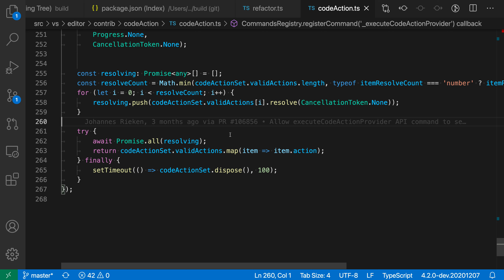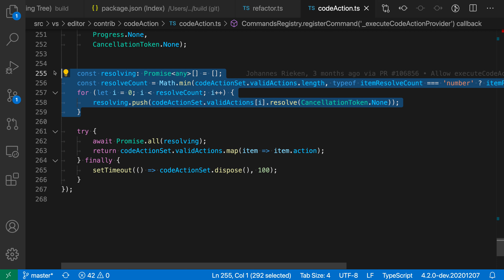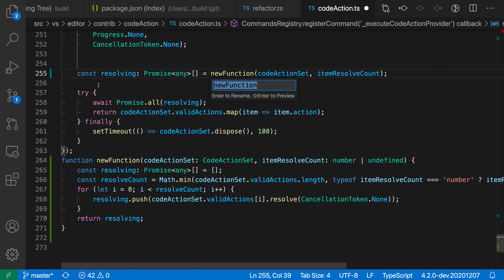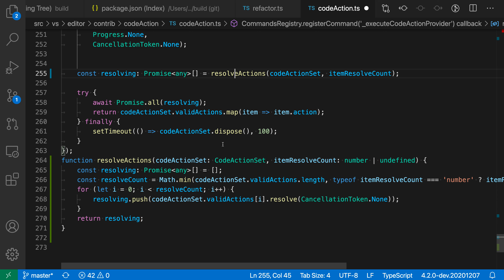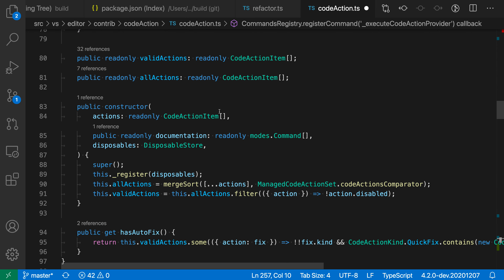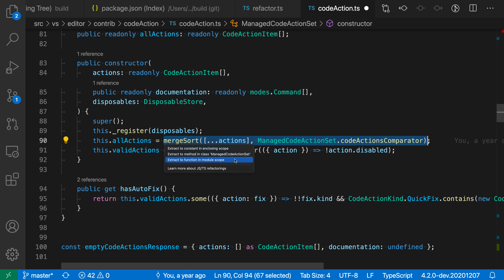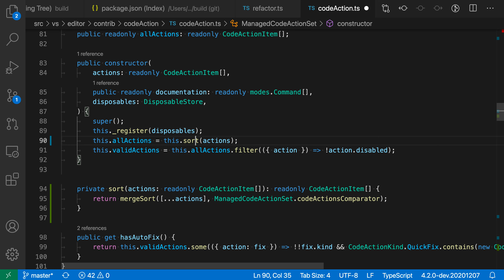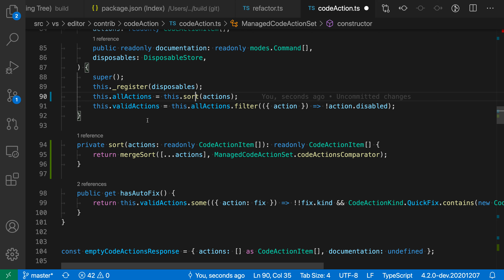VS Code tips — The extract function/method refactorings for JavaScript and TypeScript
Today's VS Code tip: extract function

Quickly extract a block of code to a new function or method with the extract function refactorings for JavaScript and TypeScript.

Invaluable for cleaning up and organizing your code.